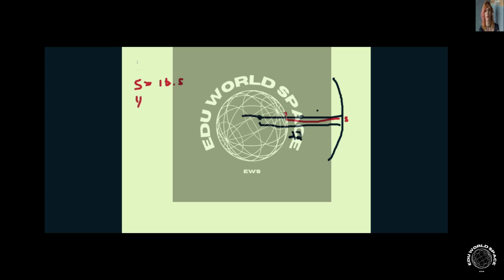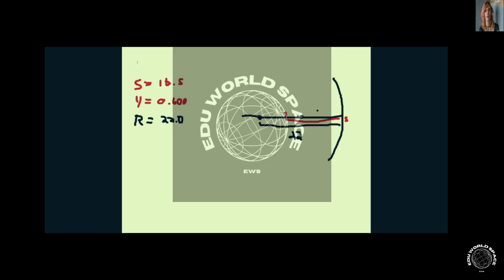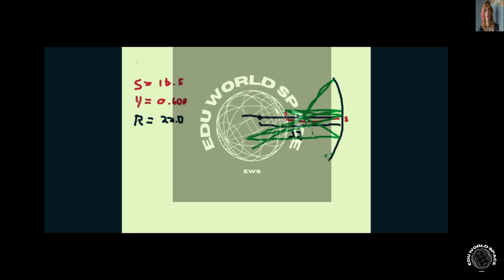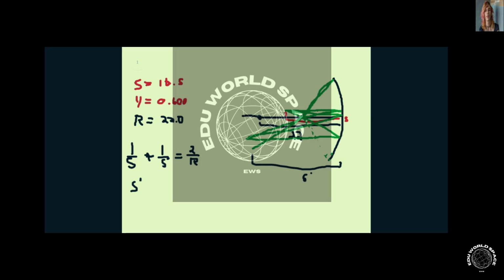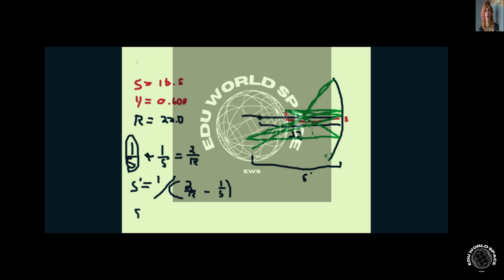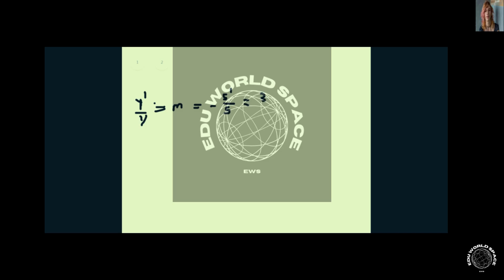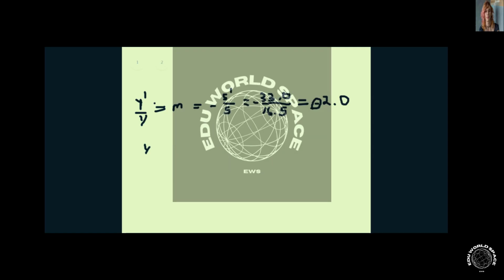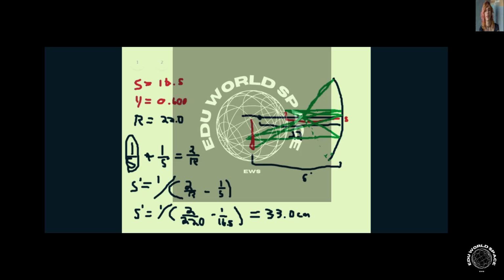An object 0.600 tall is placed 16.5 to the left of the vertex of a concave spherical mirror hav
An object 0.600 tall is placed 16.5 to the left of the vertex of a concave spherical mirror having a radius of curvature of 22.0 (a) Draw a principal-ray diagram showing the formation of the image. (b) Determine the position, size, orientation, and nature (real or virtual) of the image.